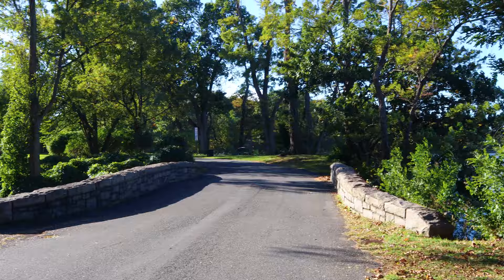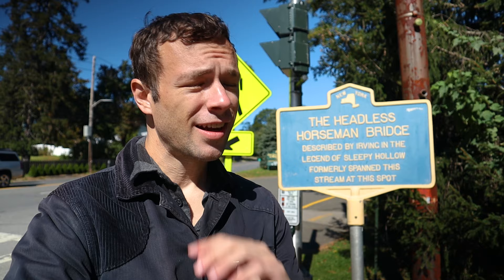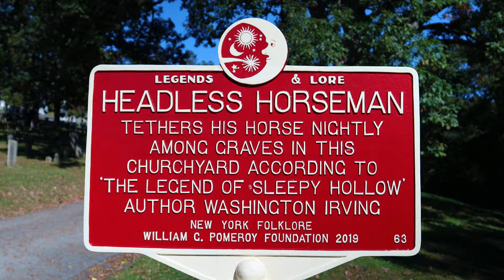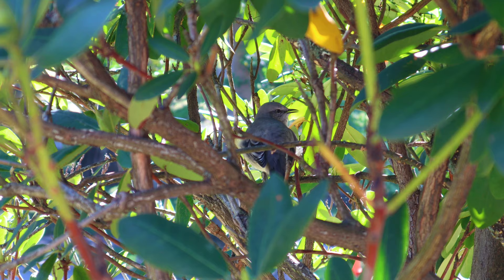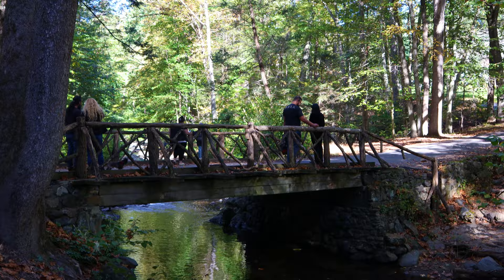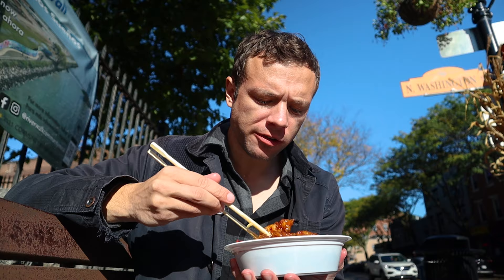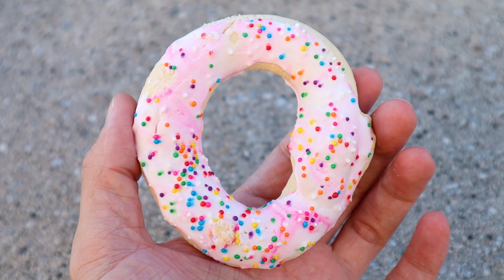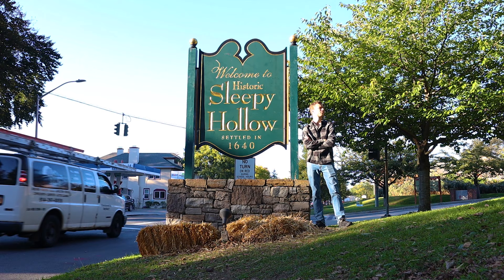Exploring Sleepy Hollow. A Great Fall and Halloween Themed Day Trip from NYC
I take a Metro-North train from New York City to spend a day in Sleepy Hollow, NY. The small town was made famous by author Washington Irving’s story of “The Legend of Sleepy Hollow.” I first check out the historic Sleepy Hollow Lighthouse. Then I see the Old Dutch Church. Next, I explore the beautiful Sleepy Hollow Cemetery where Washington Irving is buried along with other notable individuals such as the Rockefellers and Andrew Carnegie. I also check out the famous Headless Horseman Bridge. Finally, I head to downtown Sleepy Hollow for lunch and check out the “Welcome to Sleepy Hollow” sign before heading back to NYC.